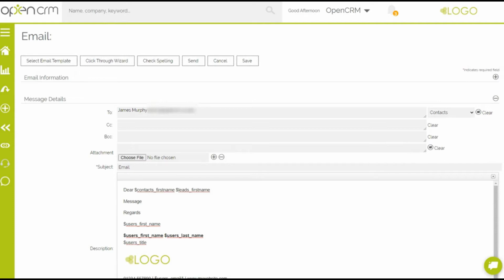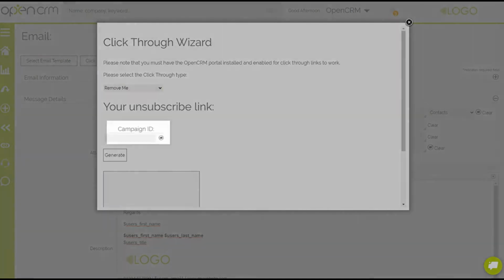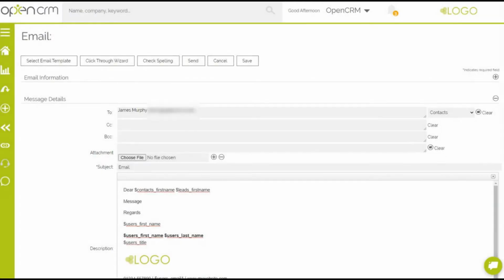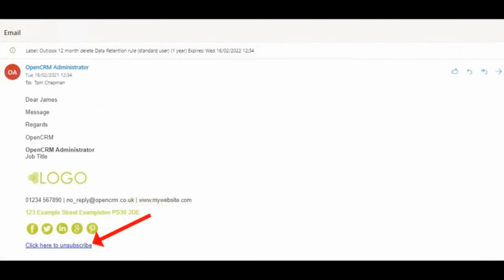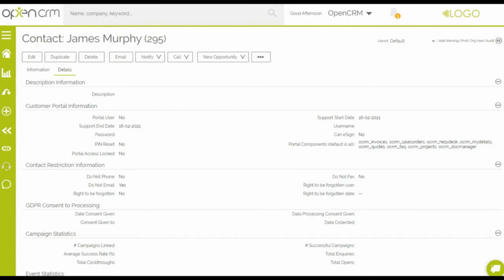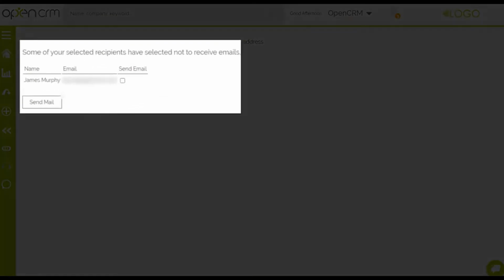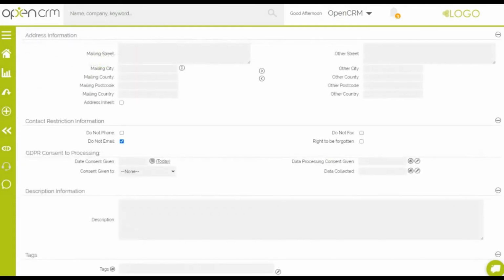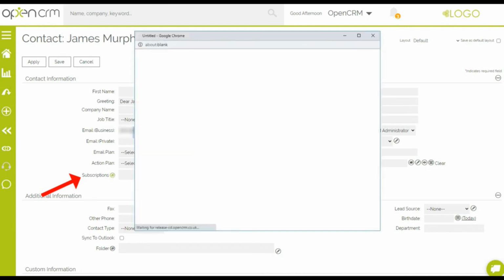Tuesday Tip - Managing Email Opt-Outs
This video shows how you can give your contacts the ability to opt out of email correspondence using an Unsubscribe link that you can configure.